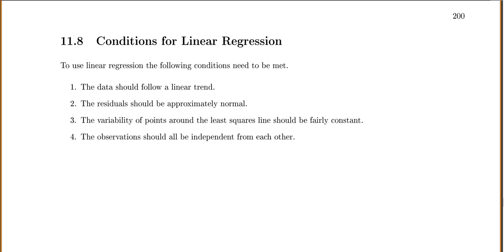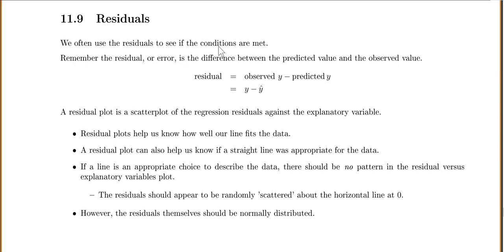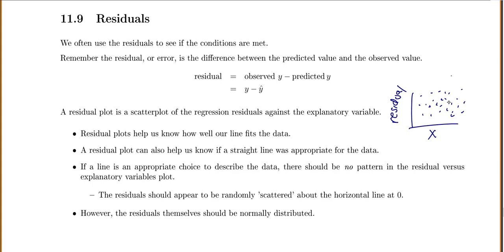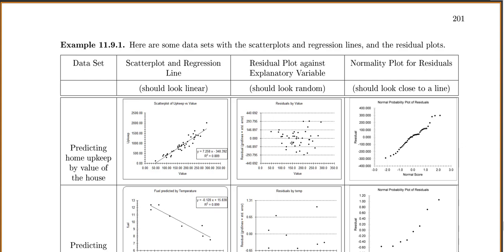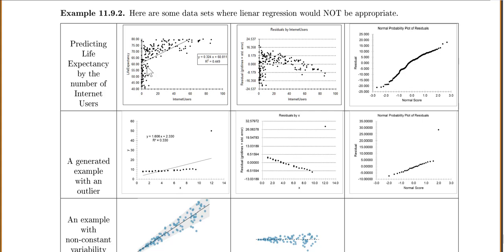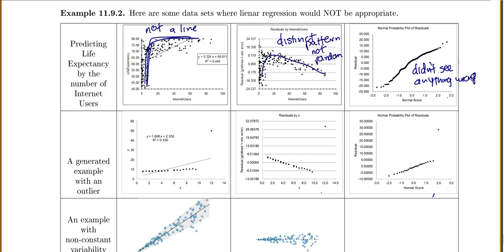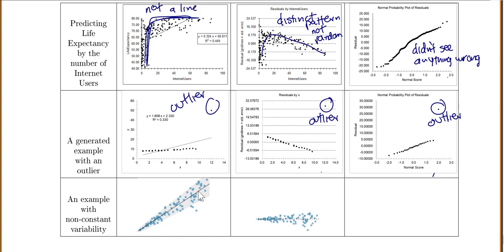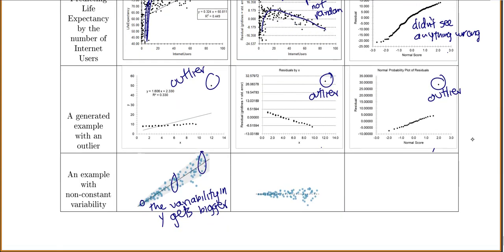Linear Regression--Conditions and Residuals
Linear regression, conditionss, assumptions, linear, residuals, residuals are normal, variability, constant variance, independent observations, residual plot